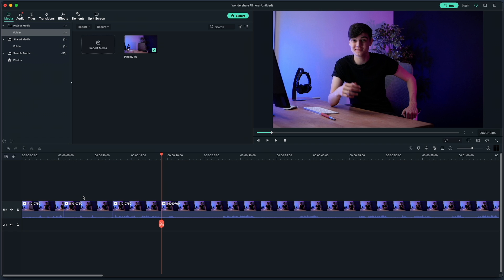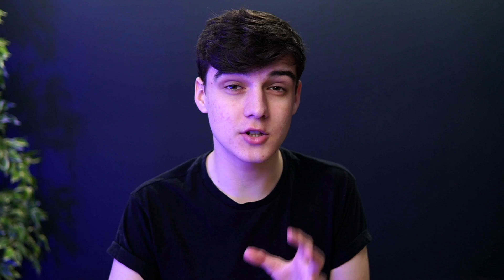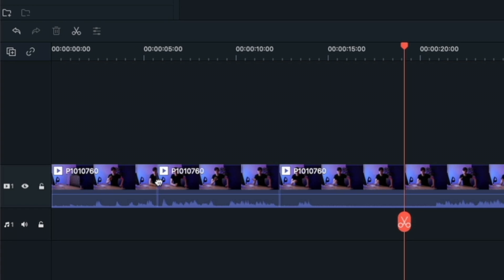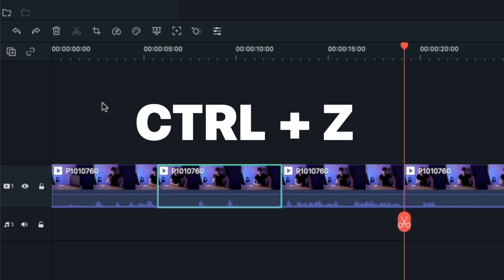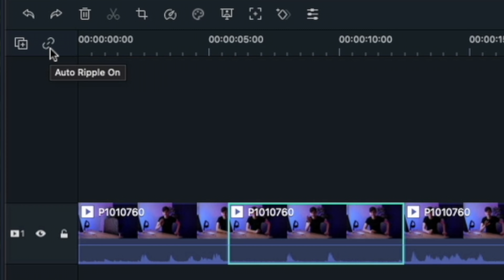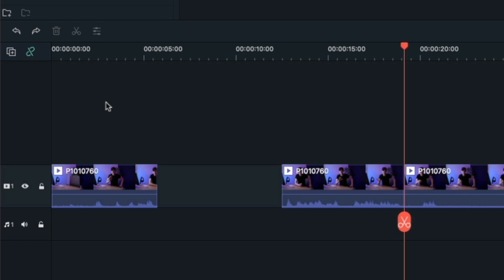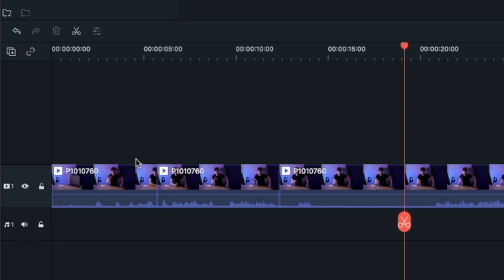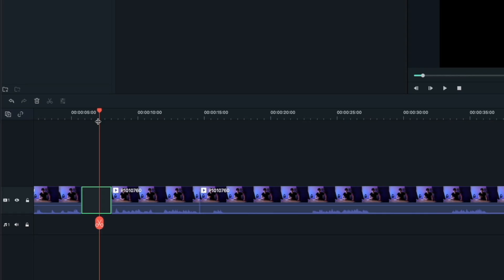How To Add and Remove Gaps Between Clips Filmora X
In this video I will show you how to add gaps between clips in Wondershare's Filmora X. Learning to use the magnetic timeline and edit with auto ripple can speed up your workflow and help you edit faster.

This is part of a series to show you how to use Wondershare's Filmora.

👉 TubeBuddy, use it to grow your YouTube channel and get found on youtube no matter your channel size!